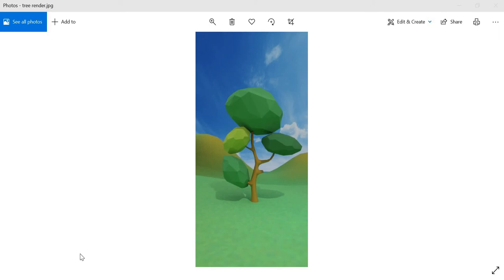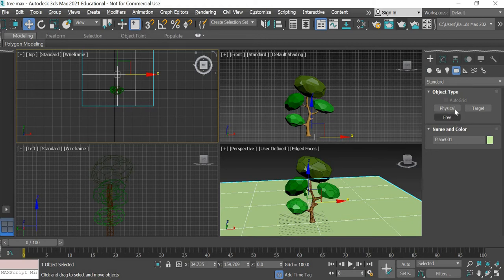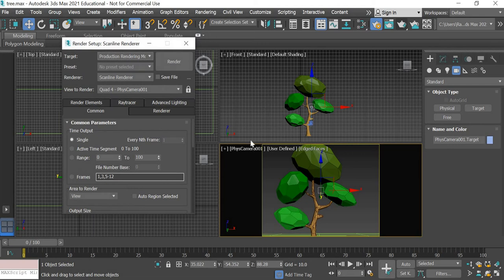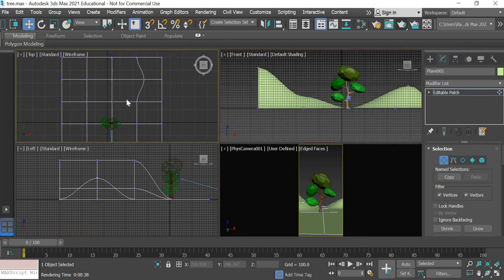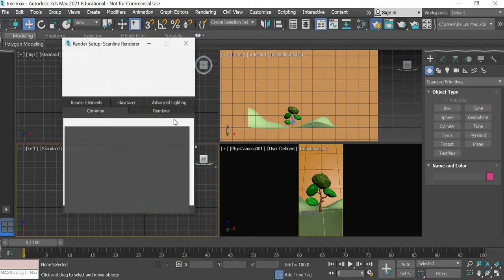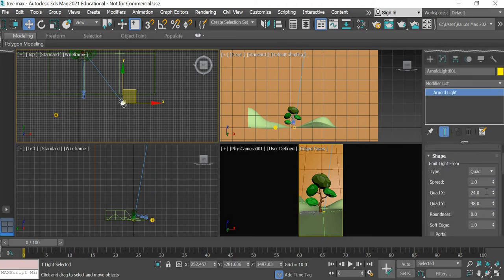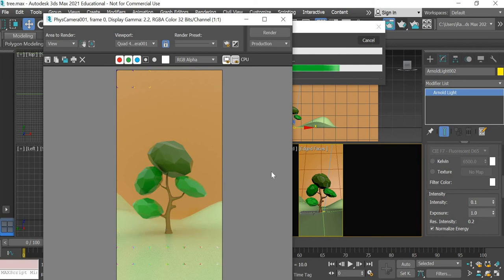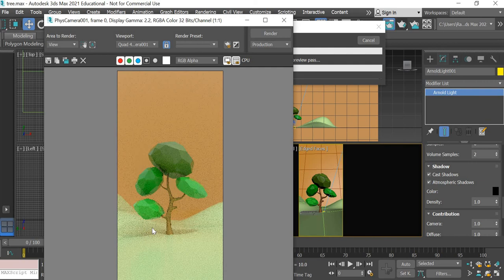3DS Max Outdoor Lighting using arnold Renderer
In this tutorial you will learn how to render a lanscape scene using arnold renderer.
You will learn:
1. How to create a terrain using editable patch.
2. how to texture map the terrain using photoshop.
3. how to add arnold lights to create an outdoor environment.
4. basic shaders for the tree and the sky.
5. using skydome and quad arnold lights.